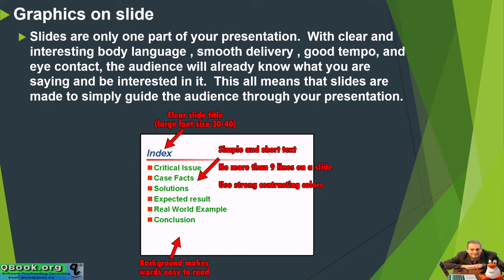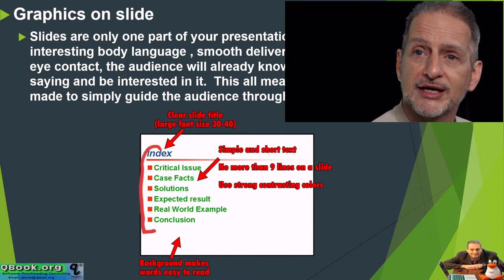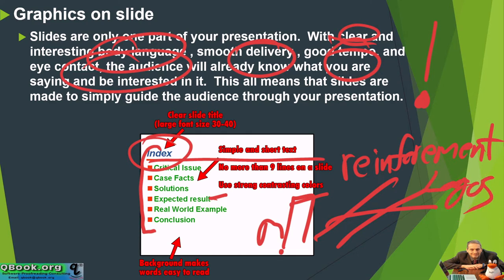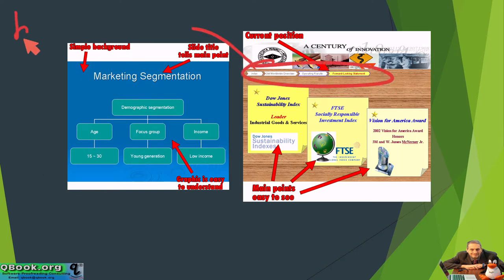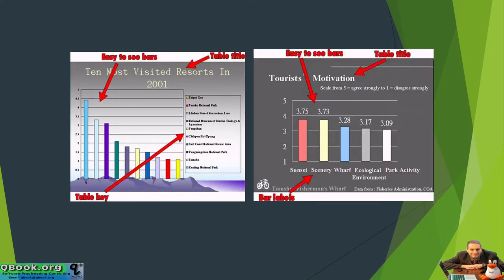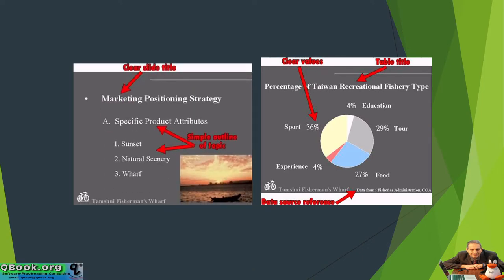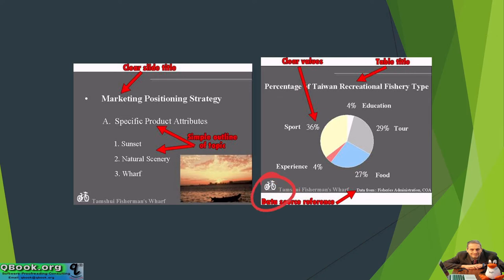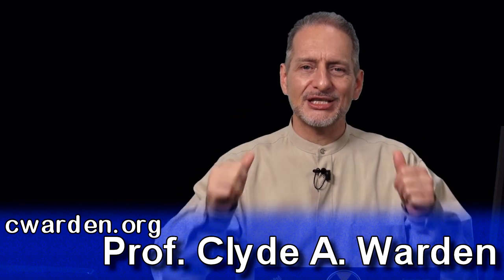presentation unit 4 part 7